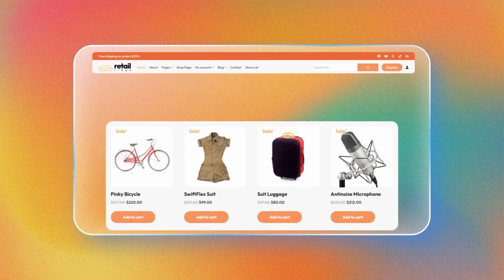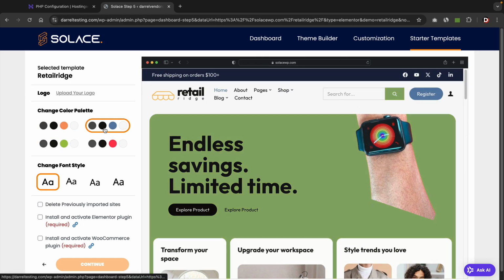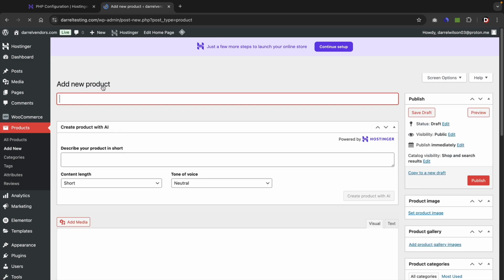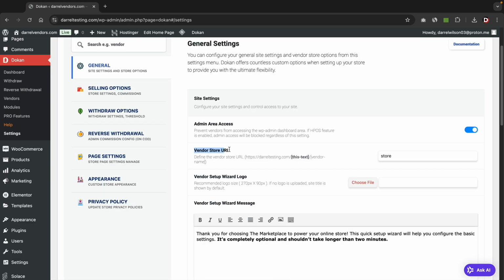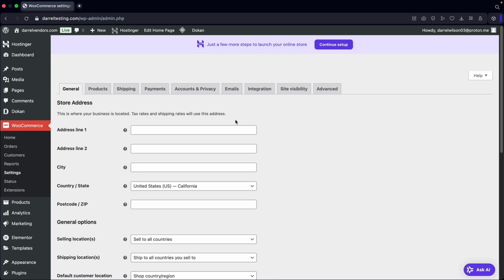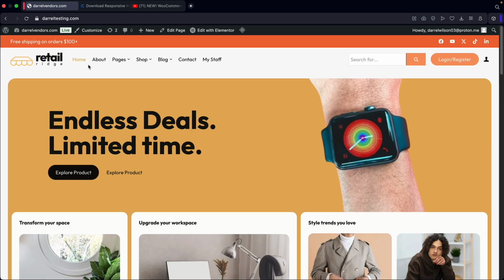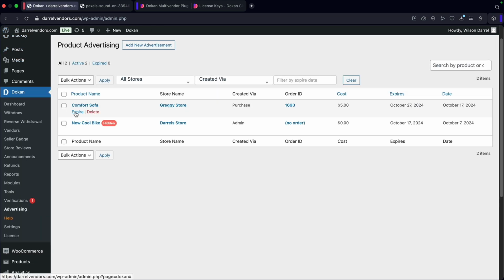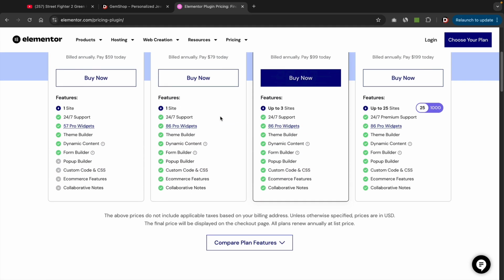How To Create a MULTIVENDOR eCommerce Website in WordPress 2025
(Code Darrel10)
Try Dokan PRO (code Darrel10)

Looking to build a multi-vendor eCommerce website with WordPress? In this step-by-step guide, we’ll show you how to set up a platform where multiple vendors can sell their products seamlessly. From choosing the right themes and plugins to configuring payment gateways and managing products, this tutorial covers everything you need to know. Whether you're a beginner or looking to enhance your existing site, this video will help you create a professional, user-friendly multi-vendor store. Let's dive in!

Timestamps

00:00 Intro
12:20 Get Hosting
16:44 WordPress DashBoard
19:01 Install Theme And Import Website
21:15 Hosting Adjustment
29:45 Design Website
42:30 Create Pages + Menu
44:31 Elementor AI
50:38 How To Make Products
58:01 Create A Variable Product
01:04:26 Solace Theme Customizer
01:11:45 Add MultiVendor Plugin
01:33:10 Create Vendors
01:41:33 WooCommerce Settings
01:53:10 Integrate Payment Gateways
02:07:41 Email Setup
02:13:48 SMTP
02:19:20 Dokan PRO
02:55:56 Elementor PRO Templates
02:59:10 Outro